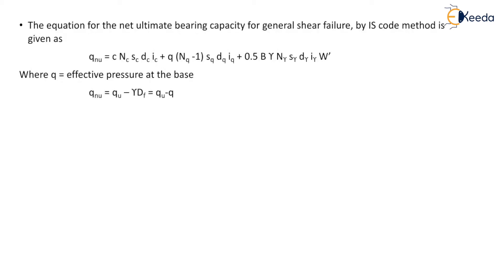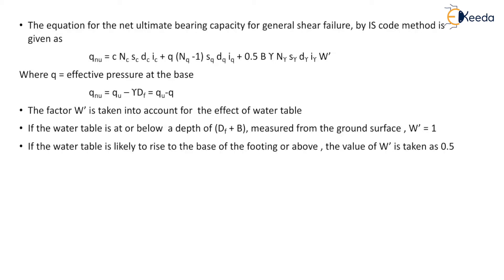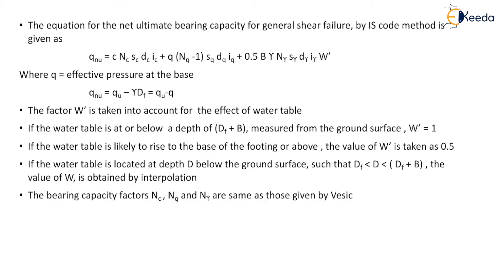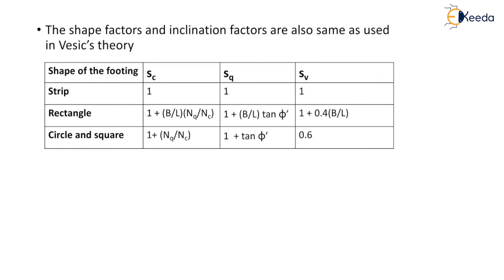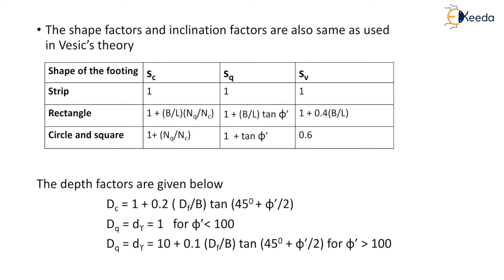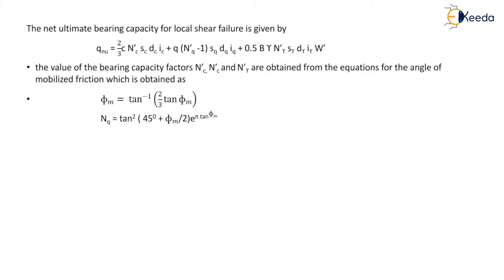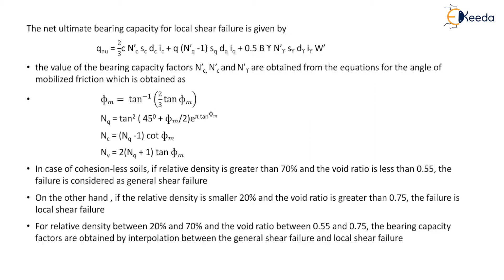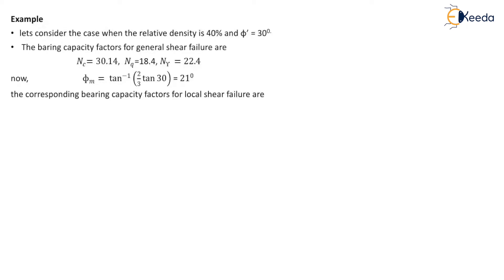IS Code Method